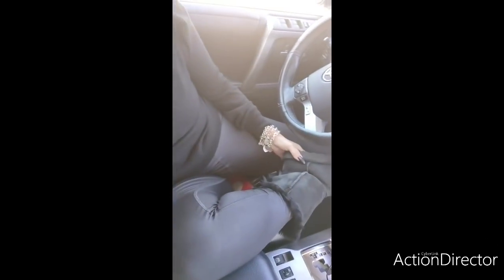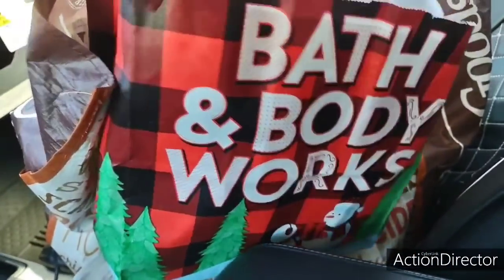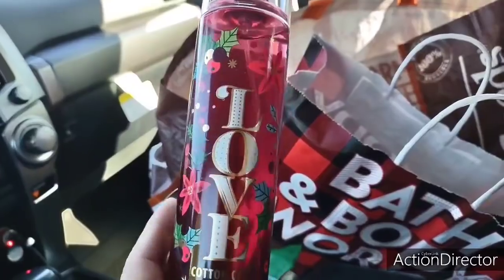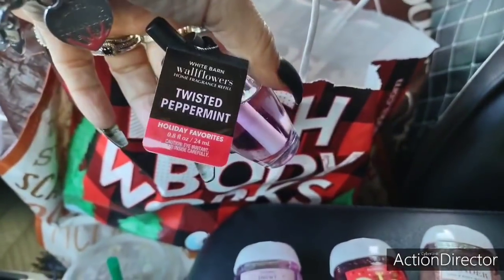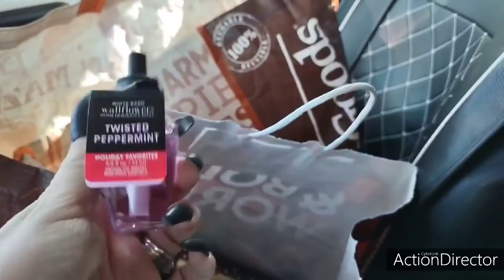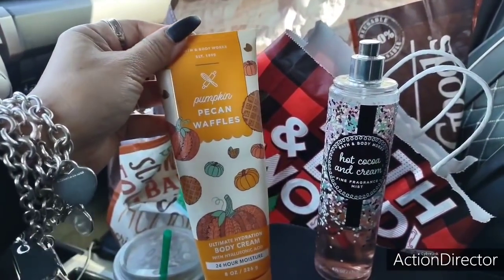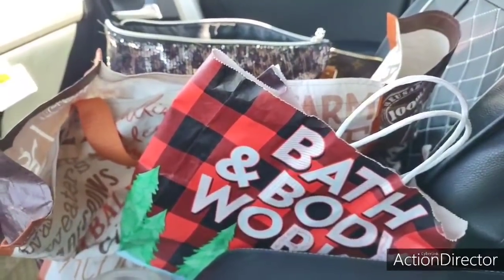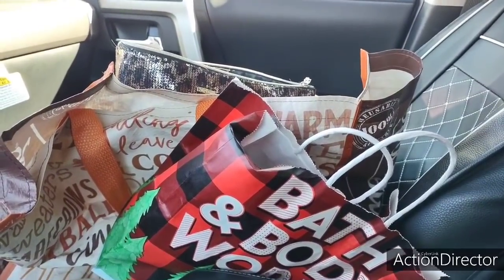🎄❤️🤩👑🎀🎄 Bath and Body Car Haul Y'all!! 👑🎀🔥🤩🎅⛄